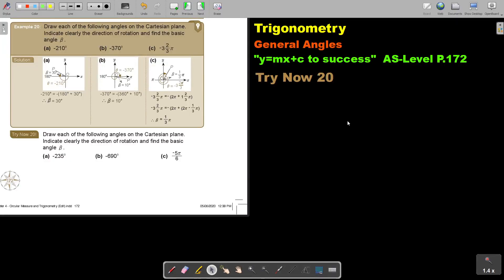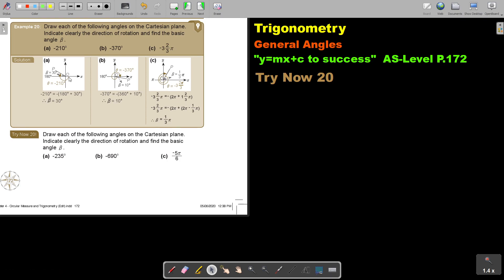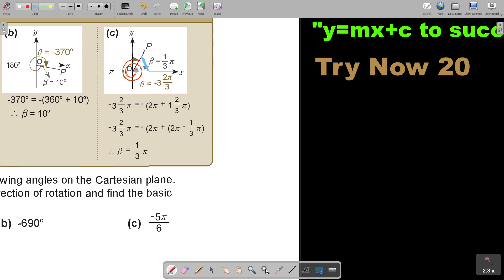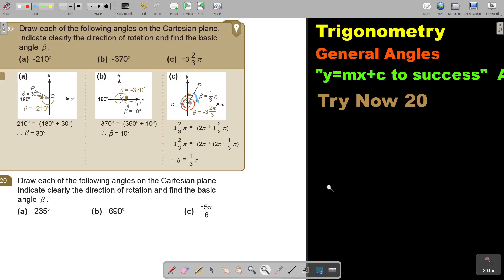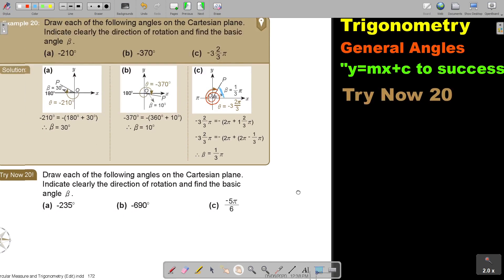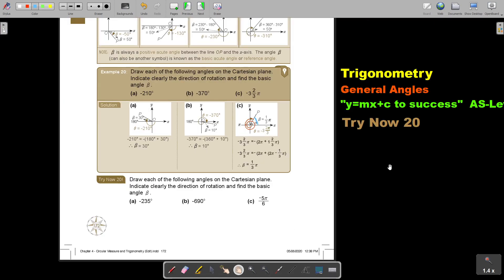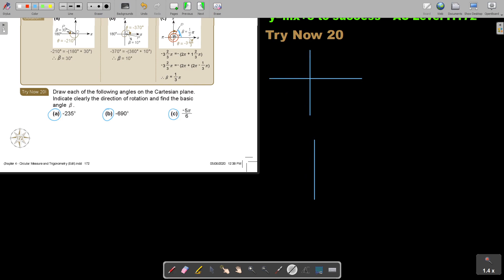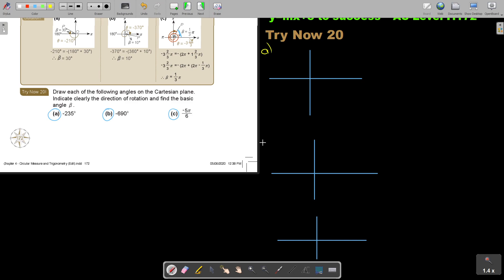4 20 Trigonometric Functions General Angles Part 2